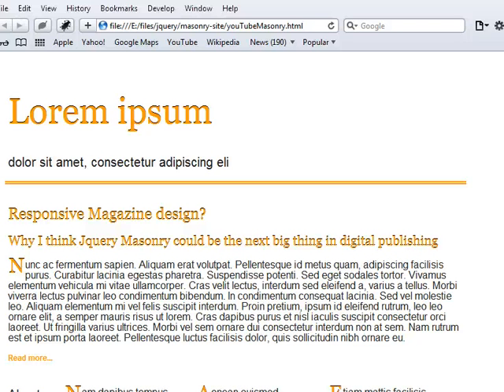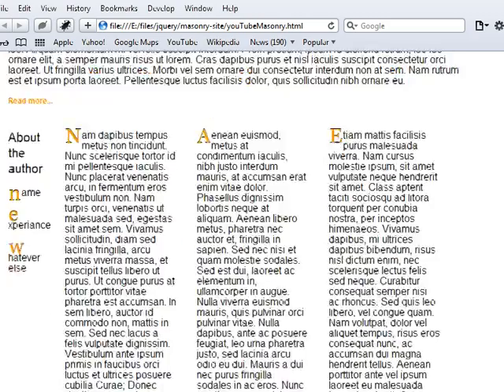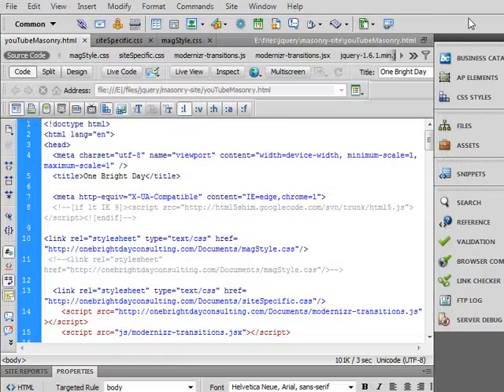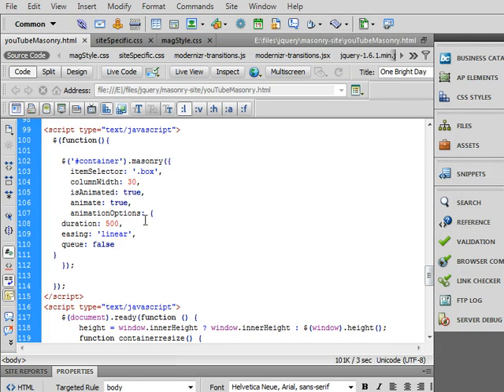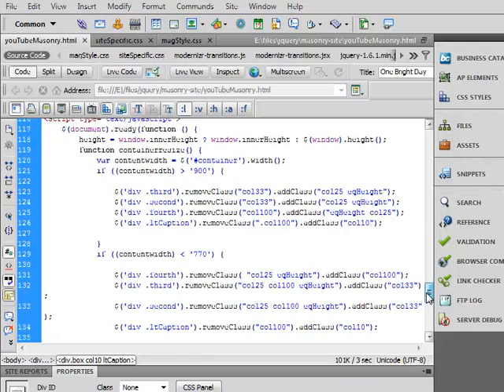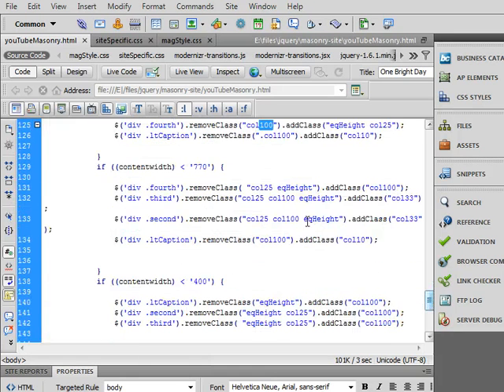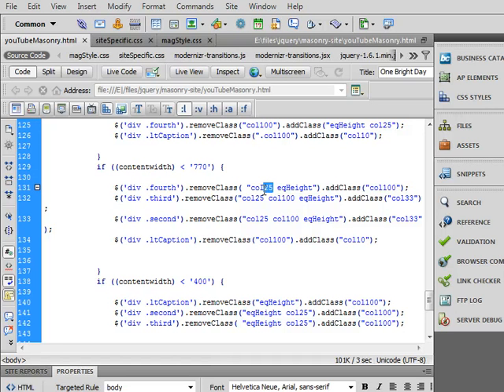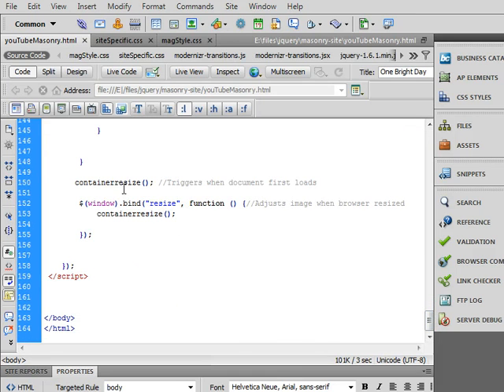Jquery Masonry for flexible magazine layouts